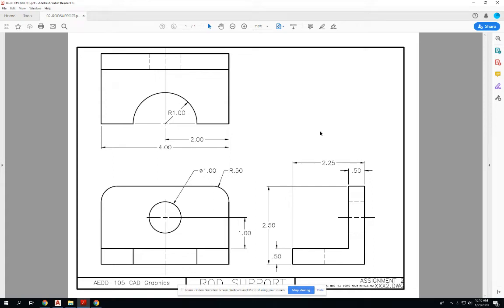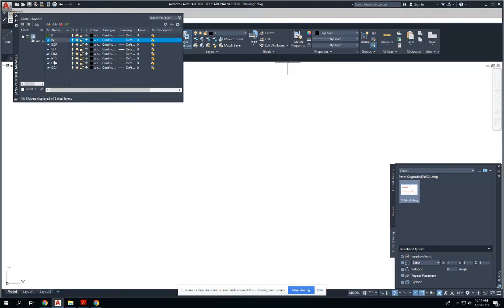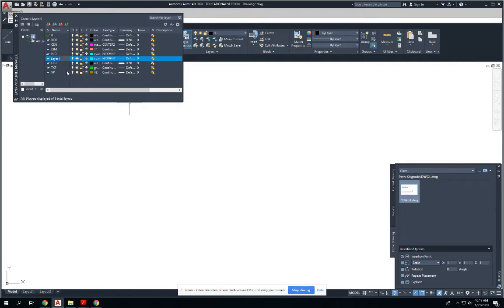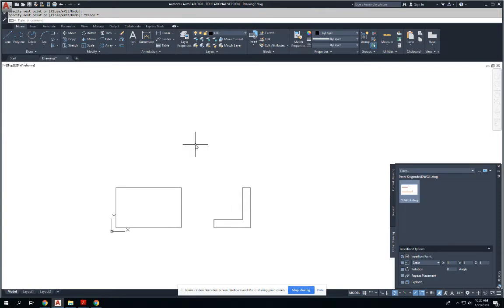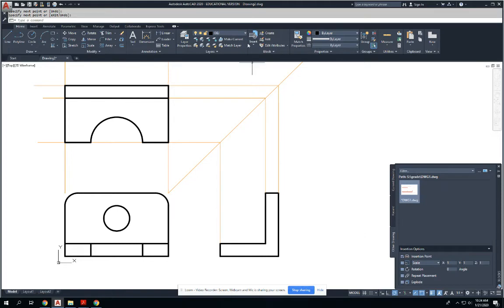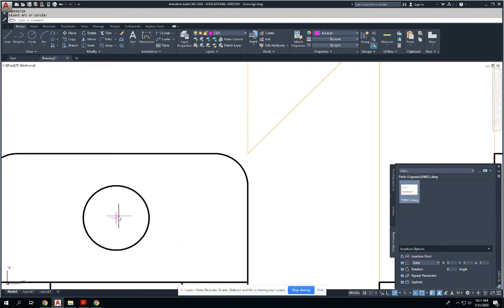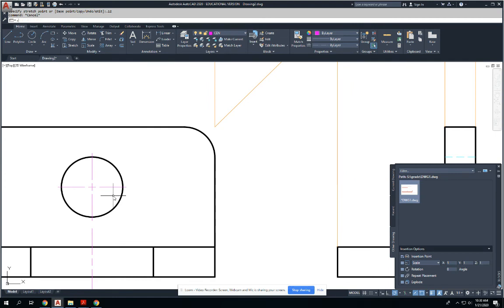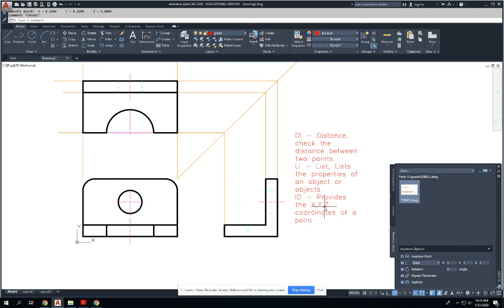Announcements – MOD2 lesson tips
Rod Support lesson 2 - additional notes